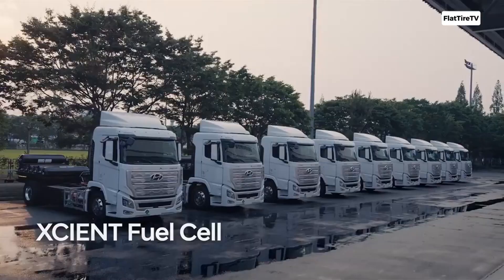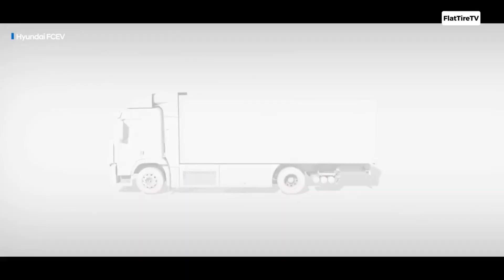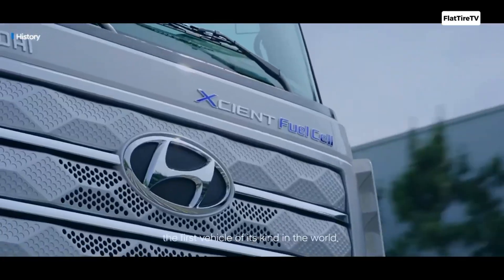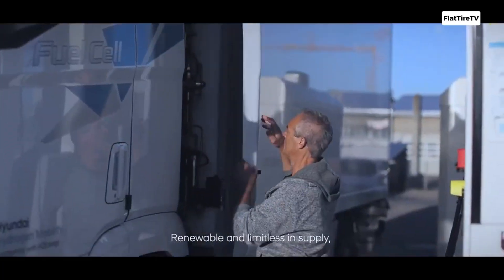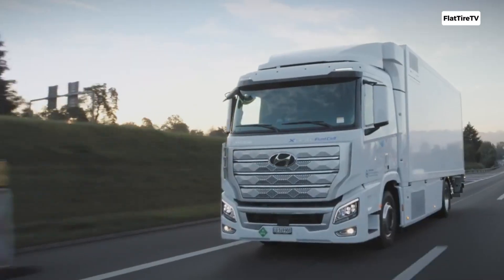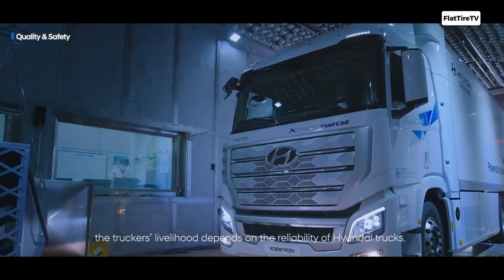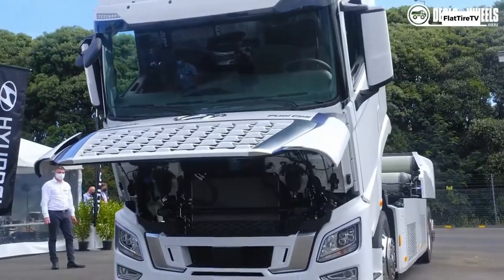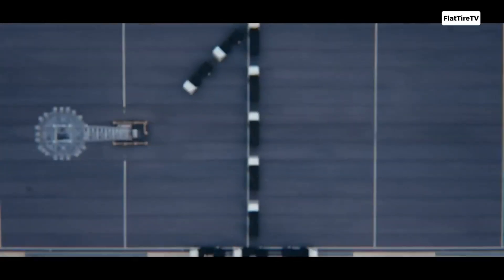Hyundai’s Revolutionary Hydrogen Engine | How Does It Work? | The End of the Industry!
Hyundai has created an engine capable of traveling over 10 million kilometers without diesel — and here’s how it works. The Hyundai XCIENT Fuel Cell is an electric-powered vehicle whose main motor doesn’t burn fossil fuels, but instead gets its energy from a hydrogen fuel cell.

In its initial configuration, the XCIENT Fuel Cell features a 180 kW fuel cell system (made up of two 90 kW modules) paired with a 350 kW electric motor. With around 31 kg of hydrogen in its tanks, it can reach a range of approximately 400 km per fill-up.

Its operation is entirely clean: it emits only water vapor and filtered air, instead of the thousands of tons of CO₂ a conventional diesel truck would release over the same distance.